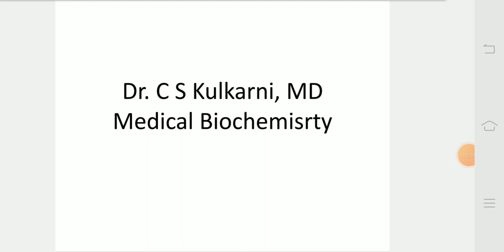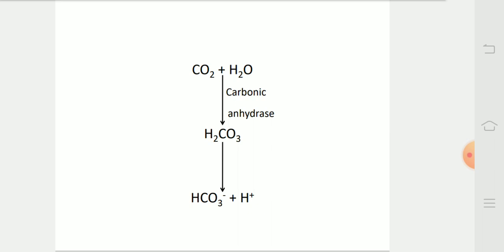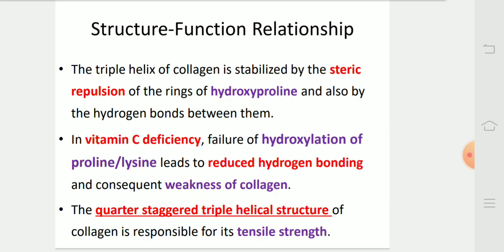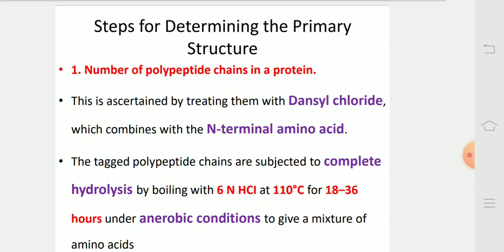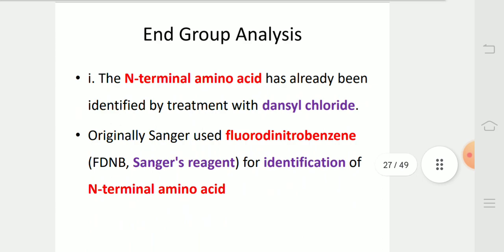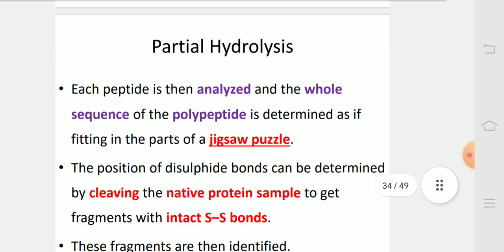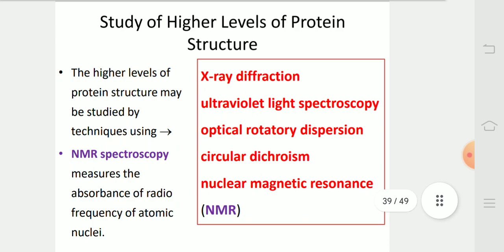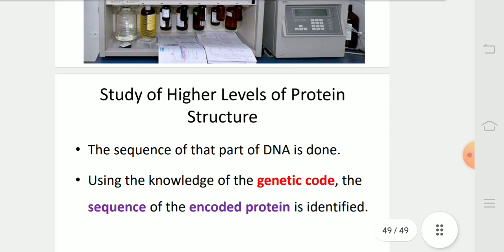Lecture 16: Medical Biochemistry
structural and functional relationship, chromatography, electrophoresis, protein purification and sequencing